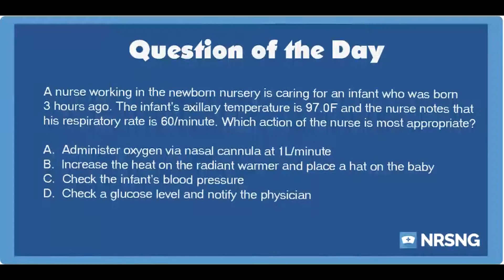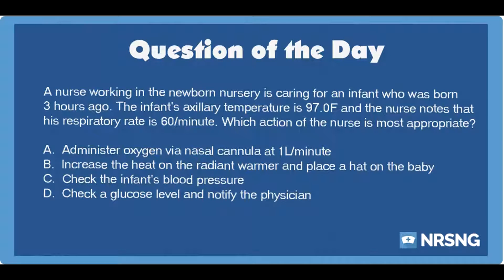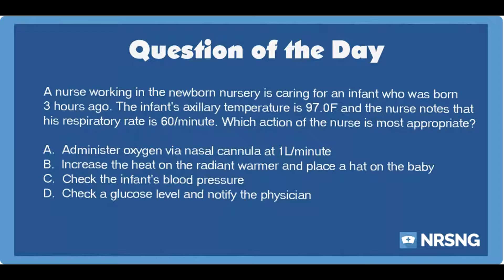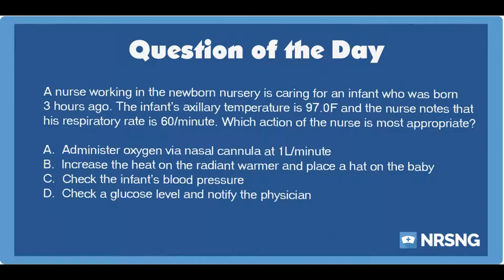NCLEX Practice Questions: Hypothermia in an Infant (OB/Peds/Health Promotion and Maintenance)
Question:

A nurse working in the newborn nursery is caring for an infant who was born 3 hours ago. The infant's axillary temperature is 97.0F and the nurse notes that his respiratory rate is 60/minute. Which action of the nurse is most appropriate?

Answer:

B.  Increase the heat on the radiant warmer and place a hat on the baby

Rationale:

The infant in the above situation is demonstrating signs of hypothermia, as manifested by the decreased temperature and increased respiratory rate. The nurse should increase the patients temperature by placing the baby in a radiant warmer and putting a hat on the head, which is otherwise the main source of heat loss.